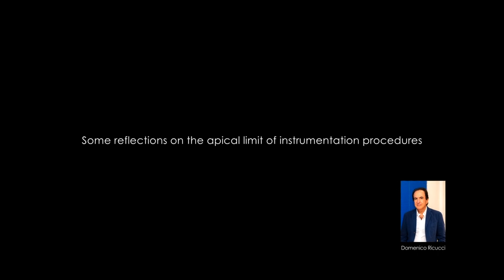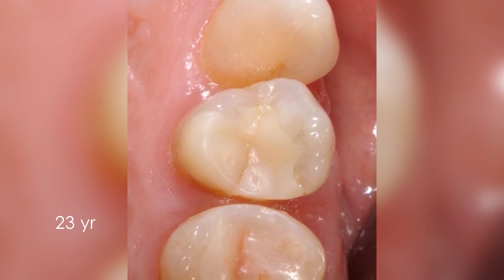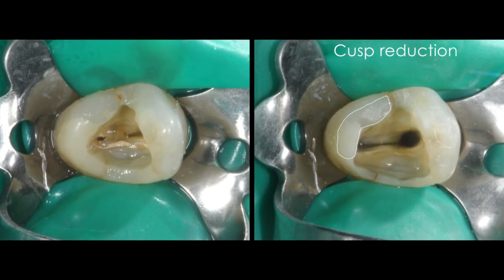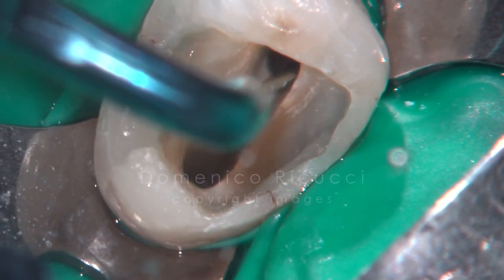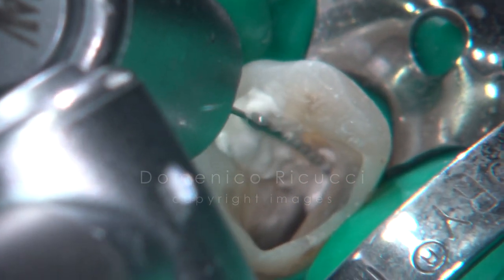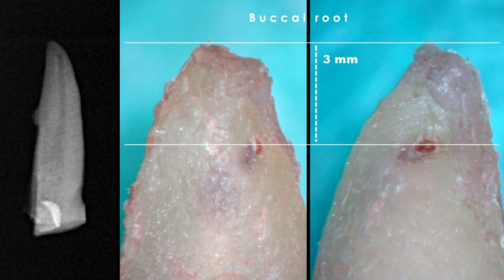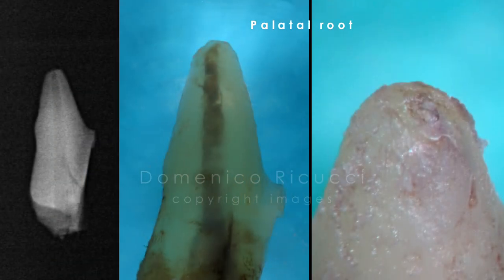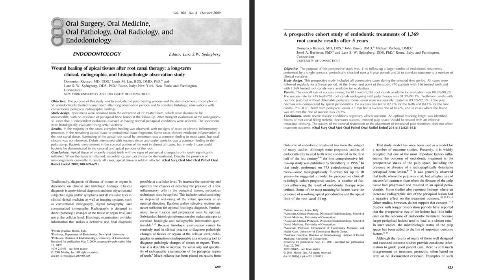DRendo - Some reflections on the apical limit of instrumentation procedures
In this video I am showing a symptomatic maxillary premolar with pulp necrosis caused by a crack. The pulp had been capped after carious exposure 27 years before. Treatment plan encompassed root canal treatment and cusp coverage with a full crown. The canals were instrumented, with the apical limit established at the apical constriction, and  medicated with calcium hydroxide. Although care had been taken to reduce the cusps, the crack evolved into a catastrophic vertical fracture after only one week, and the tooth had to be extracted.
This gave the opportunity to process the roots for histology and to observe the morphology of the “apical collar” a.k.a. “apical stop” obtained when instrumentation is meticulously performed at the apical constriction or “minor diameter”. It is noteworthy that in one root the constriction (and the foramen) was located 3 mm short of the radiographic apex, and the EAL had localized it with precision.